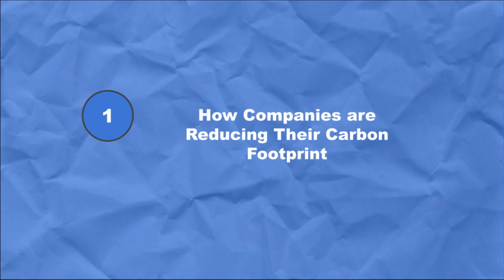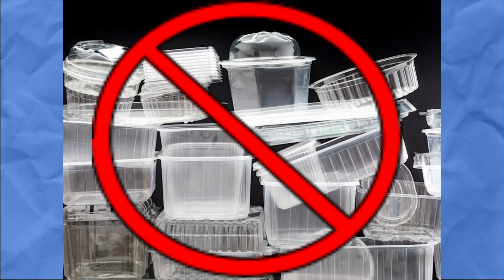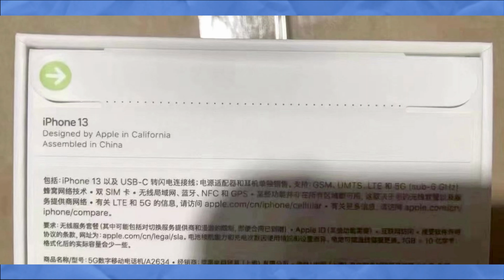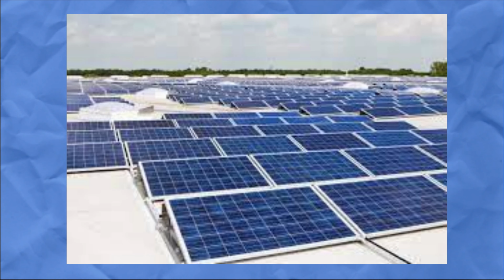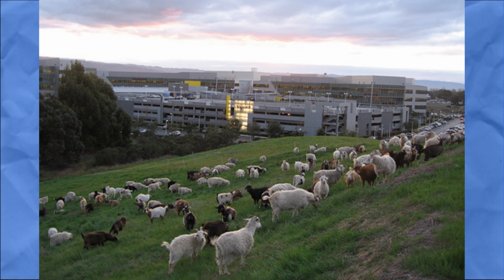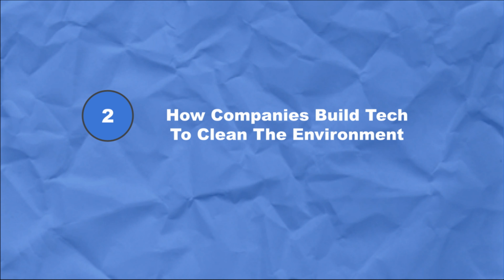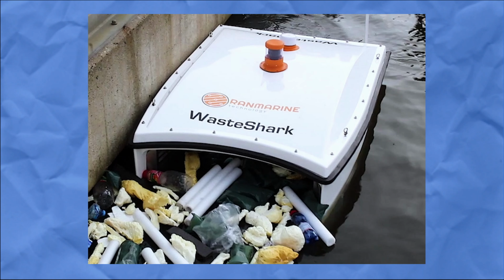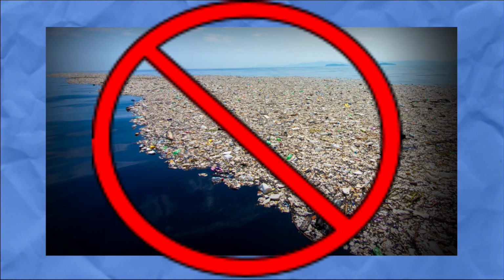How Companies Use Tech To Reduce The Pollution in the World!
This is How Companies Use Tech To Reduce The Pollution in the World!
This Project was in part with Team Seas Which was Made by MrBeast and Mark Rober! In this video we go over Some practices Apple, and Google take to reduce their Carbon Footprints. We also go over WasteShark and their ocean cleaning tech. This video is also to inspire you and your friends to help stop ocean pollution and also regular pollution to make a difference.

Make Sure To Go and Support Team Seas and Help us reach our goal of 30 Million Dollars!
-- Don't Forget To Donate to Help Clean Up The Ocean and Reduce Pollution

This Video is an Official TeamSeas One of Many apart of the MrBeast and Mark Rober Campaign